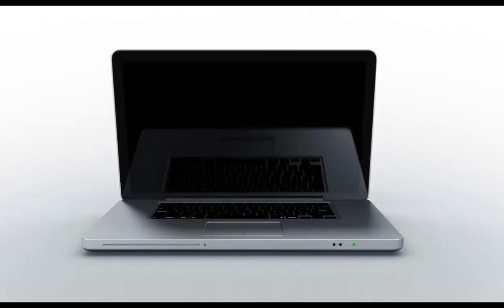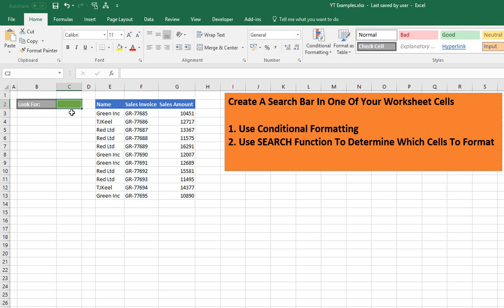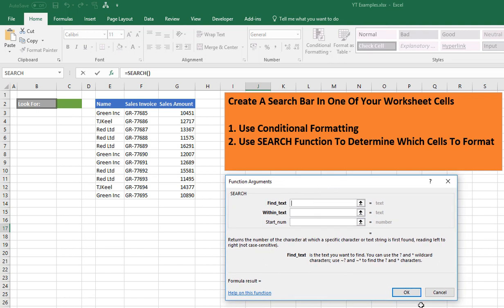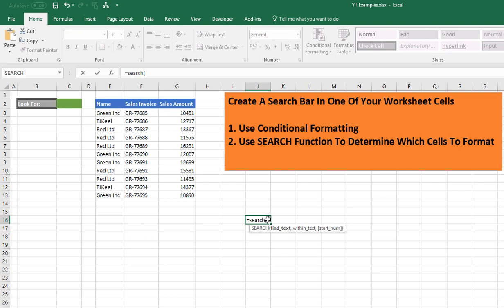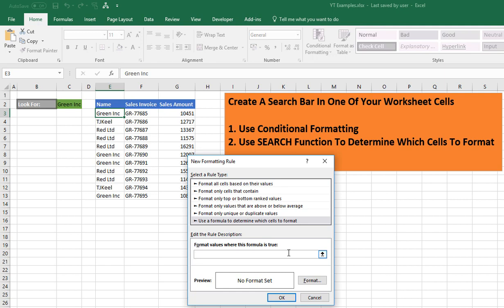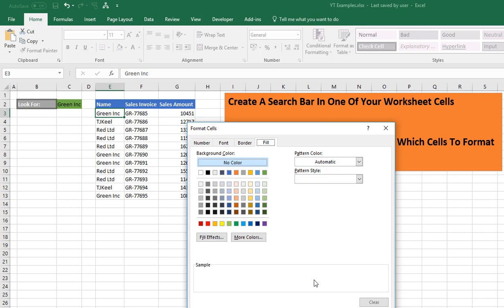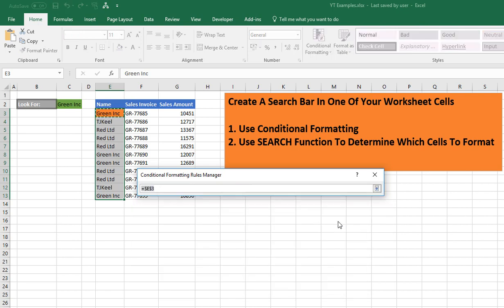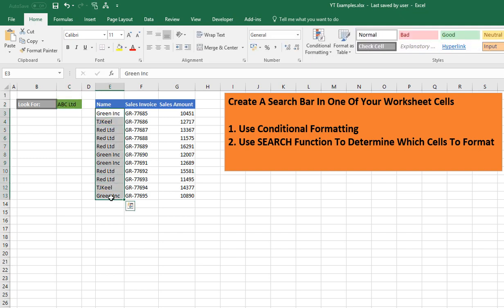Excel Tip - Create A Dynamic Search Bar In An Excel Cell To Highlight Data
In this Excel Tip Video Learn How To Create A Dynamic Search Bar In An Excel Cell.

You can use conditional formatting to create a search bar in Excel along with the SEARCH Function.

and get my free Top Tips for Excel Ebook Immediately

Join me EVERY FRIDAY for formulafriday and EVERY MONDAY for macrosmondays on the blog.